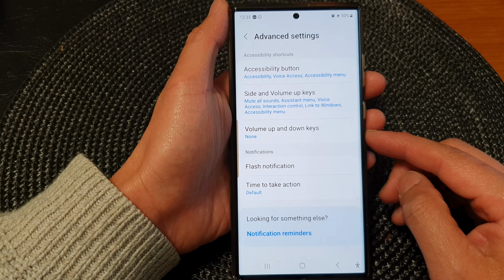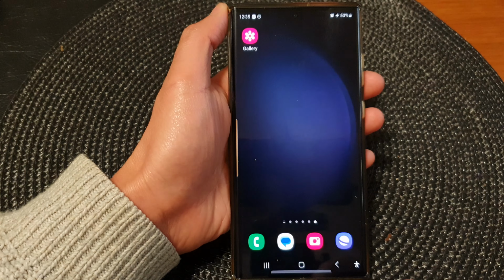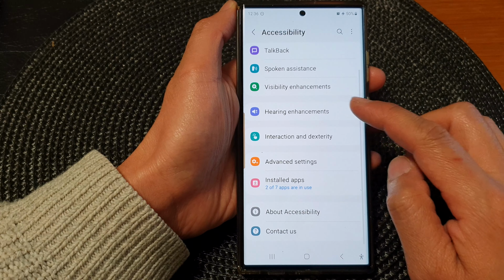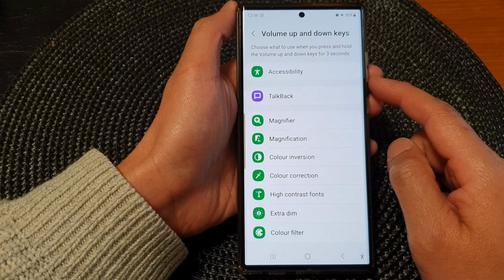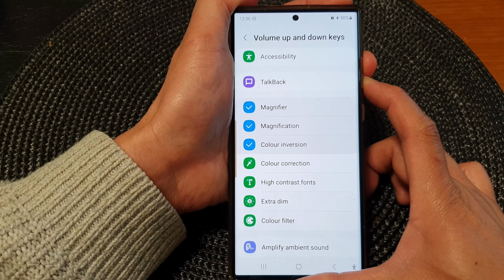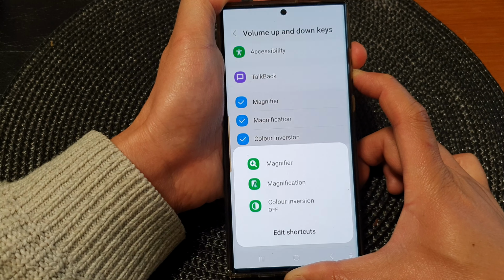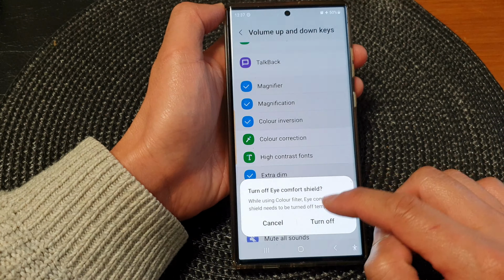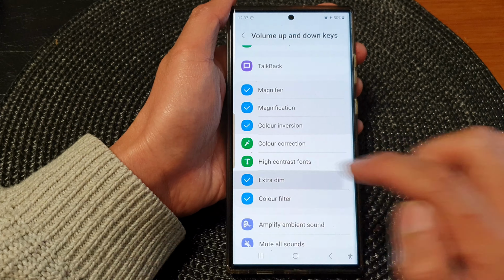Galaxy S23's: How to Manage All Shortcuts For Volume Up and Down Keys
Learn how you can manage all the shortcuts for the Volume Up and Down Keys on the Samsung Galaxy S23/S23+/Ultra.